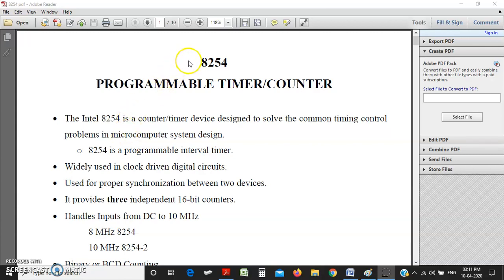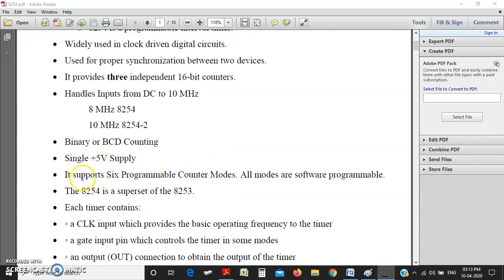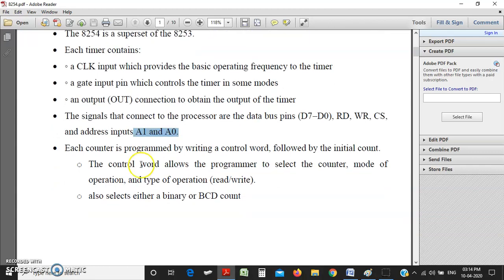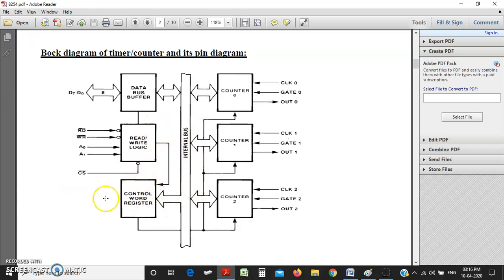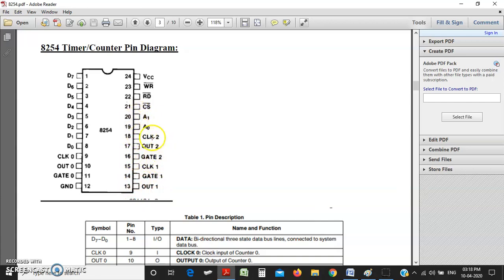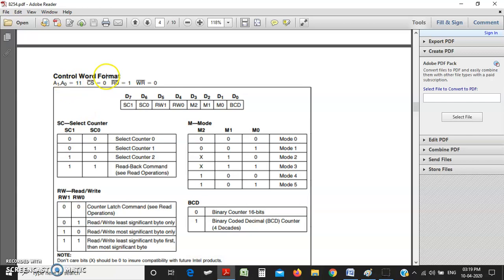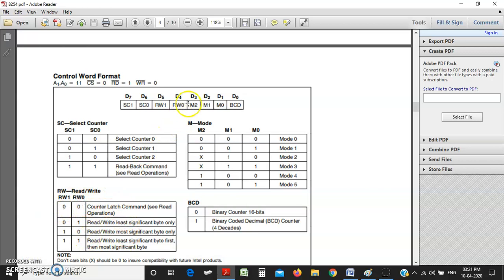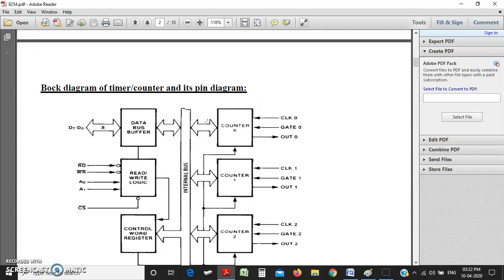8254 Programmable Timer counter